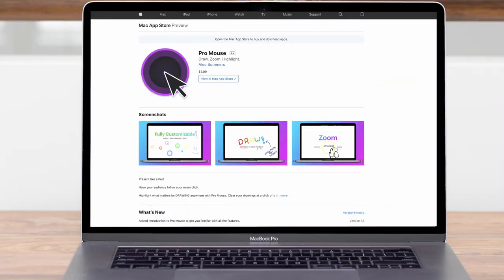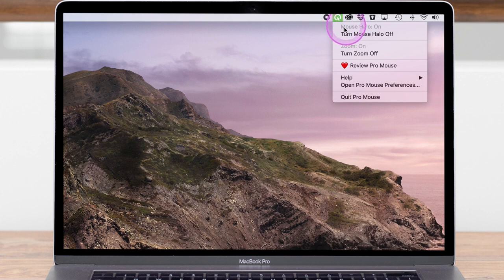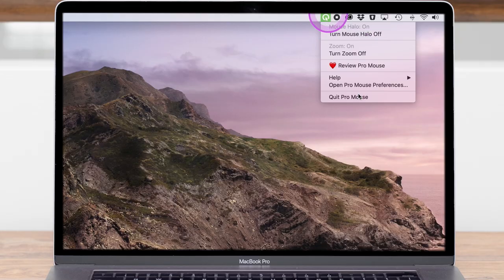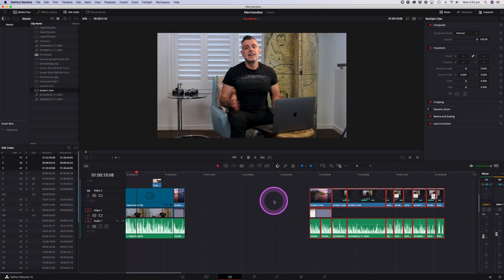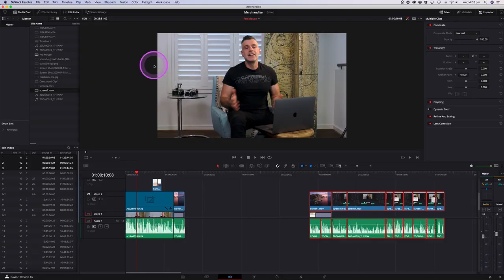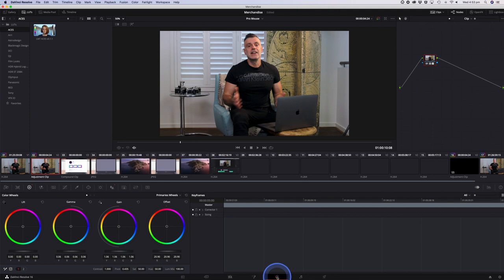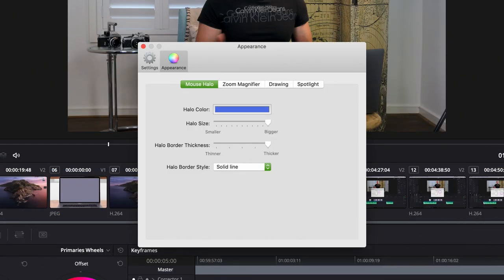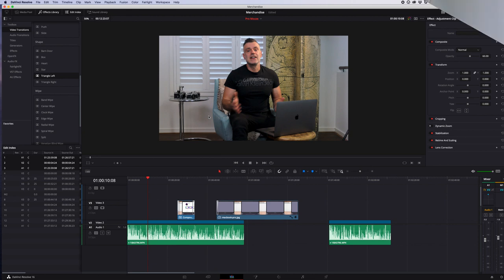How to show Mouse Highlights on your screen recording videos with Pro Mouse for Mac OS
In this video, I show you how to get a mouse highlight on your videos.

This is ideally suited to teachers and content creators demonstrating screen software.